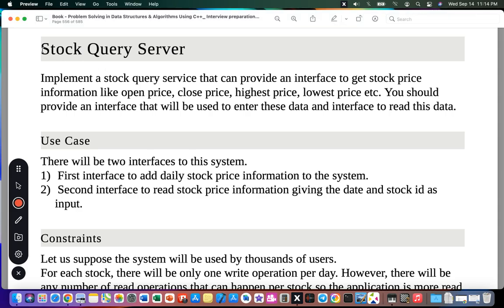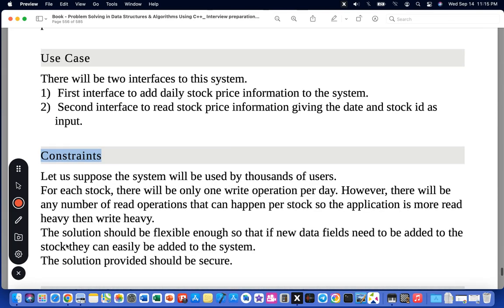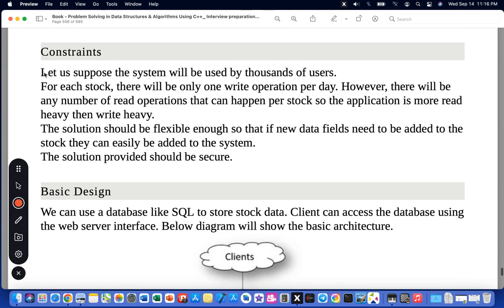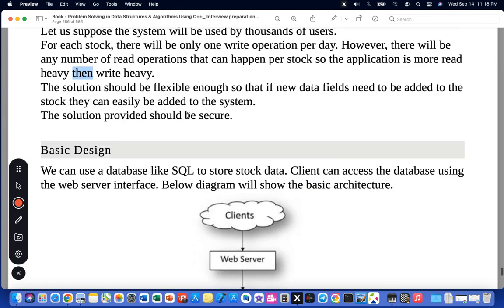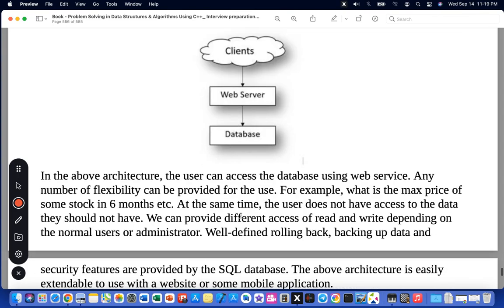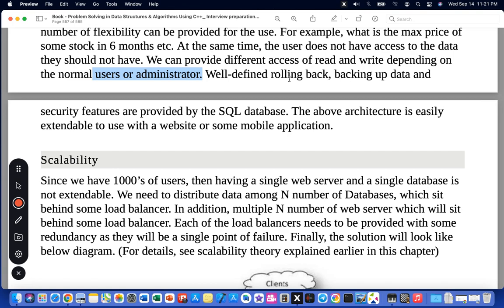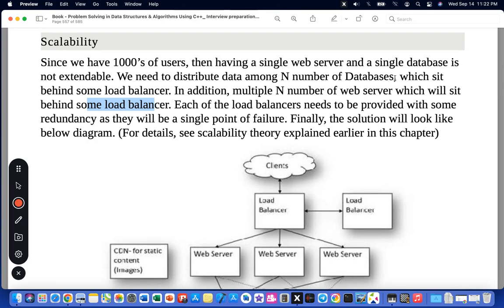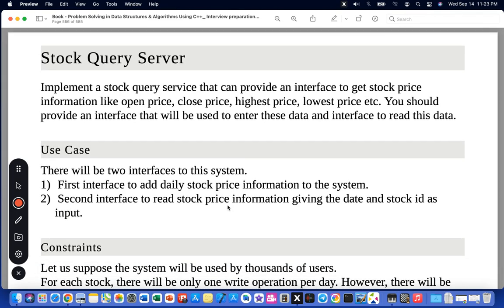39 Chapter 23 - C++ Programming Overview Book - Stock Query Server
Design a Stock Query Server ?